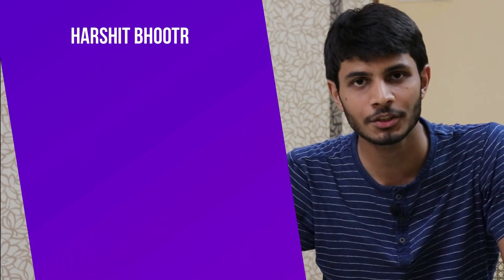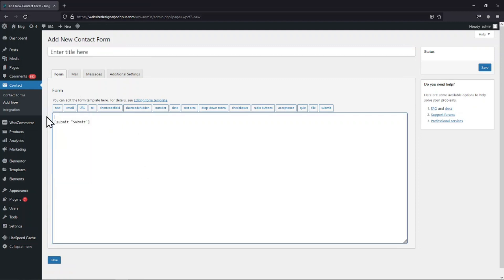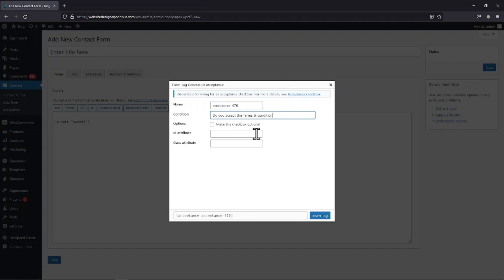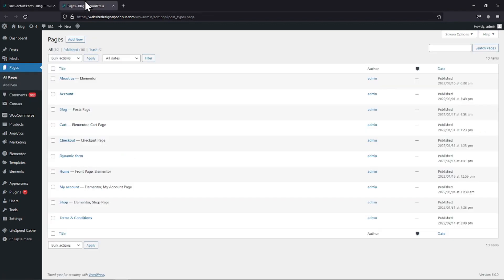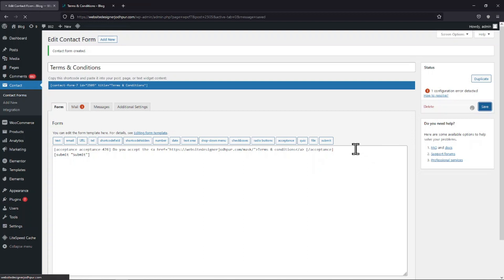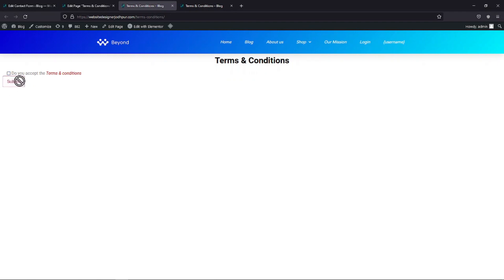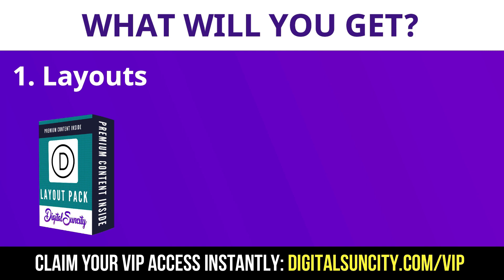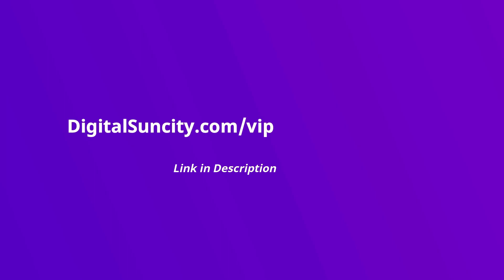How To Add Terms & Conditions Field In Contact Form Using Contact Form 7 Plugin | WordPress Tutorial